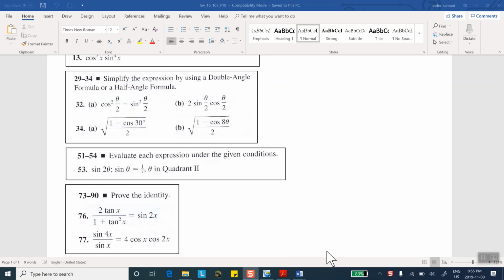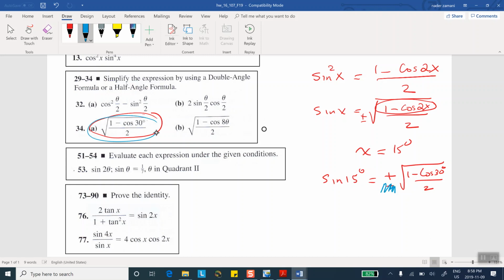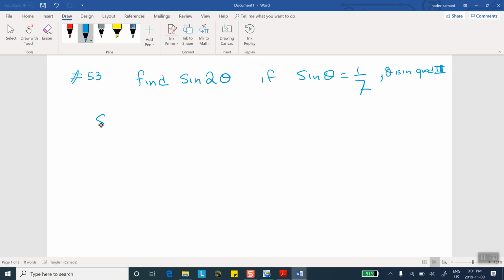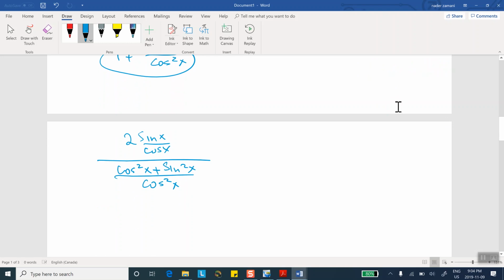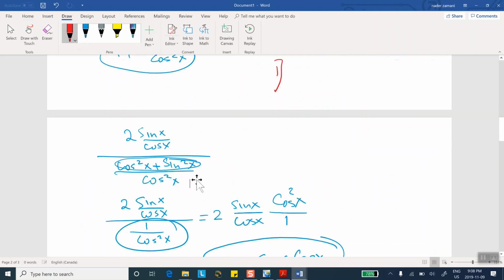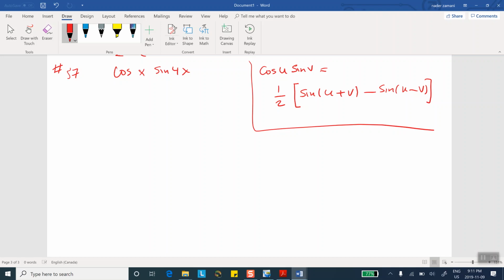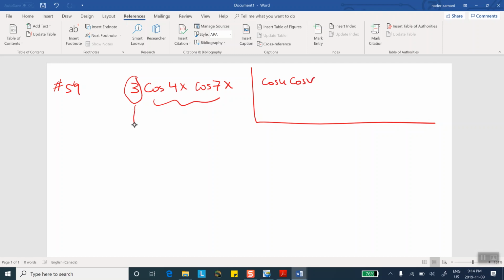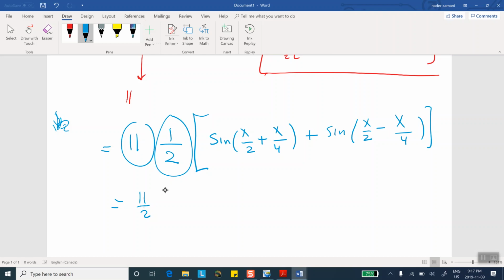HW16 Video 2 of 3